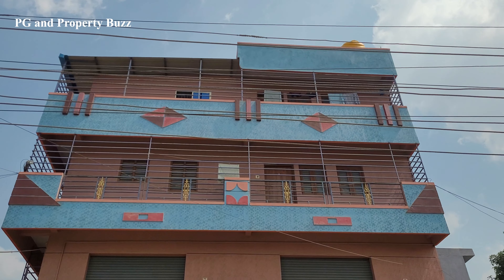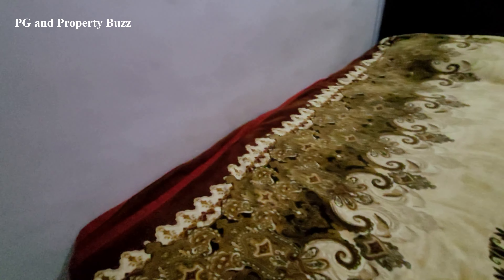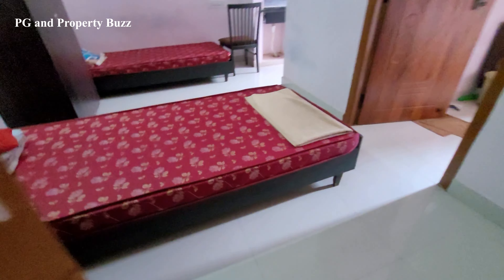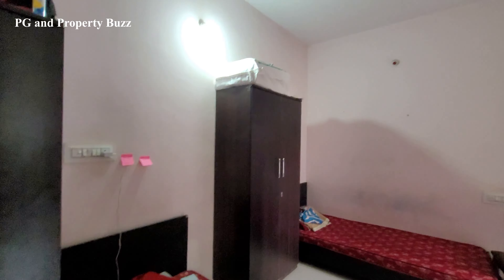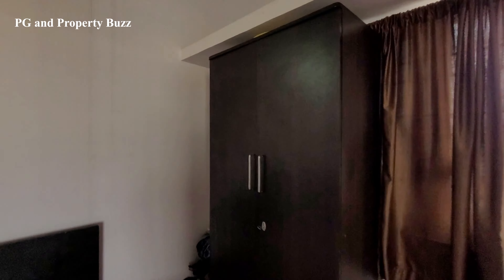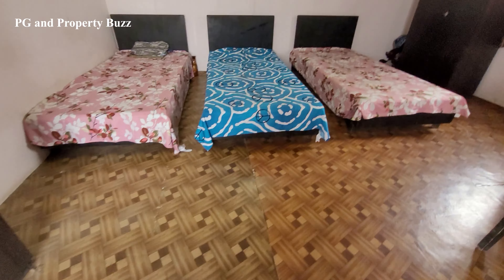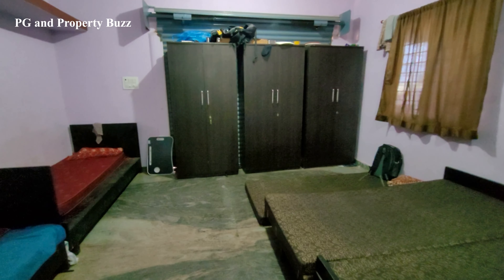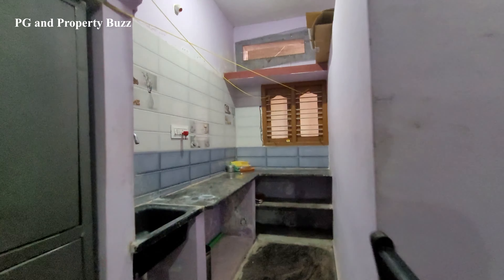PG in Hosur | White House PG for Gents | Affordable & Spacious Rooms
Looking for the best PG in Hosur? White House PG for Gents offers affordable, spacious, and fully furnished rooms with excellent facilities. Whether you need a single, double, triple, or 10-sharing room, this PG has the right option for you!

🔹 PG Highlights:
✅ Single, Double, Triple, & 10-Sharing Rooms
✅ Affordable Rent starting from ₹5,000 (Including 3-Time Food)
✅ 24/7 Power Backup & CCTV Surveillance
✅ WiFi, Study Desks, and Cupboards in Every Room
✅ Common Kitchen & Dining Area
✅ Washing Machines & Dedicated Laundry Area
✅ Prime Location – Close to Major Companies & Industries in Hosur

📍 Location: Sipcot, Hosur

⏳ Chapters for Easy Navigation:
00:00 - Introduction to White House PG in Hosur
00:10 - Security & Power Backup Facilities
01:05 - Single Room Tour (₹8,000 with Attached Washroom)
01:50 - Double Sharing Room Tour (₹5,000 with Attached Washroom)
02:07 - Triple Sharing Room Tour (₹5,000 with Attached Washroom)
02:55 - 10-Sharing Room Tour (₹5,000 with Attached Washroom)
03:44 - Laundry Area & Terrace Facilities
04:24 - Dining Area & Kitchen Facilities
04:50 - Interview with PG Owner – Location & Nearby Companies
05:14 - Total Rooms & Expansion Plan
06:04 - PG Deposit & Rent Details

White House Men's PG
Address: JS Super Market Building , Govinda Agraharam Road Sipcot - 1, Hosur, Hosur, near TTK Company, Hosur, Tamil Nadu 635126
Rent : Starts from 5K Including food